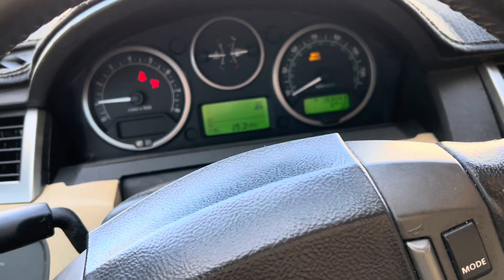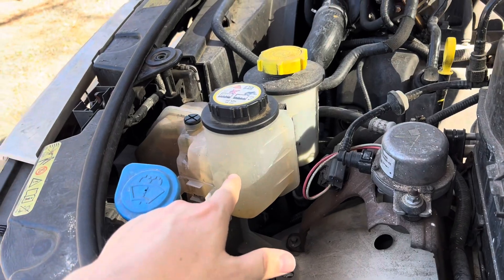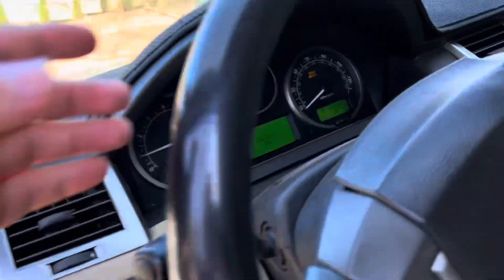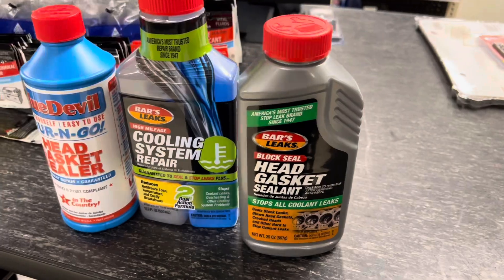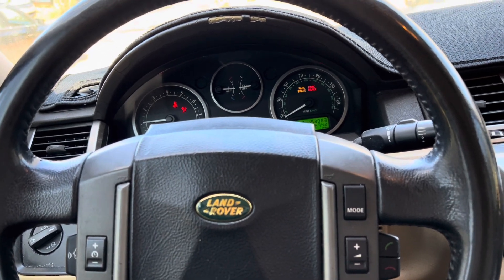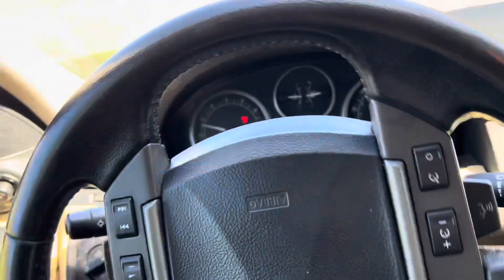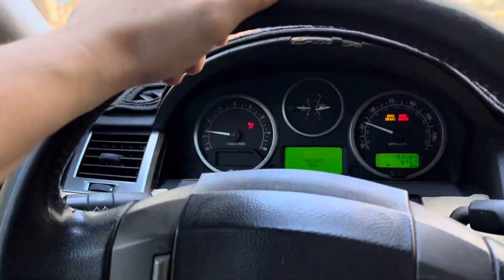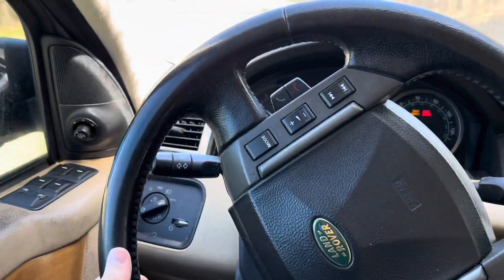How Radiator Stop Leak Fixed My Overheating Range Rover Sport HSE 4.4 V8 | Step-by-Step Guide Part 5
Title: "How Radiator Stop Leak Fixed My Overheating Range Rover | Step-by-Step Guide"

Description: In this video, I share my personal experience with using radiator stop leak to fix my overheating Range Rover. Watch as I take you through the entire process, from diagnosing the radiator leak to successfully sealing it with the stop leak product. Discover the effectiveness of this solution and learn how it prevented my Range Rover from overheating. Whether you're facing a similar issue or simply curious about radiator stop leak, this video will provide you with valuable insights and a step-by-step guide to fixing radiator leaks in your own vehicle.